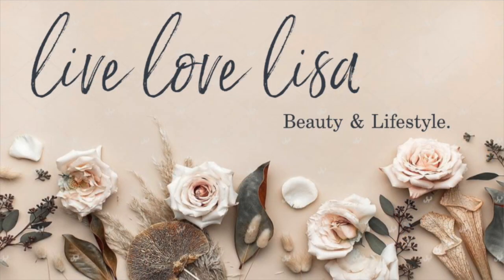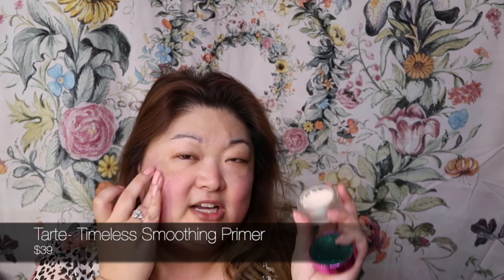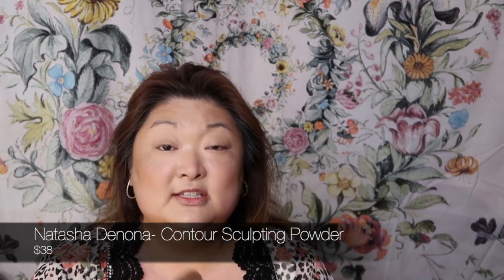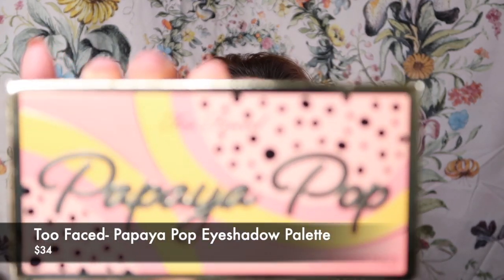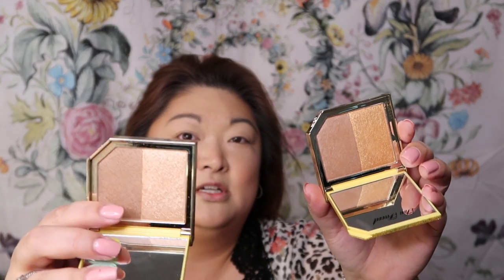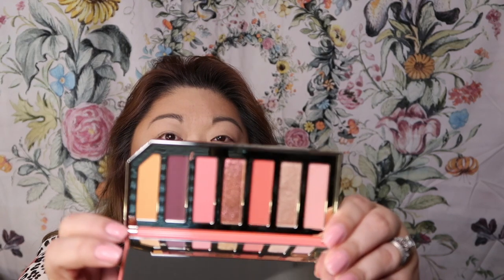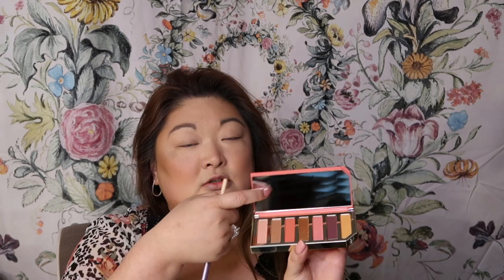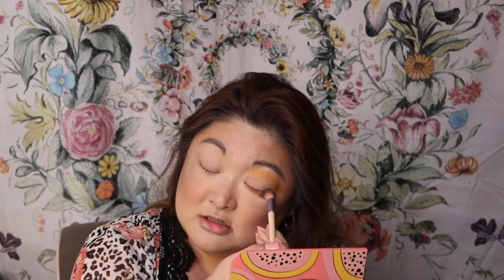Playing with New Too Faced.. New Holy Grail??!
Hellooo Gorgeous!!
I hope you enjoyed this look  I created today using some NEW TOO FACED Makeup I got including this AMAZING Highlight Bronzing Duo that just might be my go to summer grail! I loved creating this look for you all, I hope you did as well!

**PRODUCTS USED**

Face:

Ren Clean Skincare- Clean Screen Mattifying Face Sunscreen SPF 30
Laura Mercier- Pure Canvas Primer - Blurring
Tarte- Timeless Smoothing Primer
Soap & Glory- Kick Ass All Day Foundation
Milk Makeup- Matte Bronzer
Natasha Denona- Contour Sculpting Powder
Bareminerals- Mineral Veil Setting Powder
Too Faced- Tutti Frutti - Pineapple Paradise Strobing Bronzer Highlighting Duo
Cover FX- Monochromatic Blush Duo
MAC Cosmetics- Fix+ (Shimmer) in "Bronzelite"
Urban Decay Cosmetics- All Nighter Long-Lasting Makeup Setting Spray

Eyes:
Urban Decay Cosmetics- Original Eyeshadow Primer Potion
Too Faced- Papaya Pop Eyeshadow Palette
Benefit Cosmetics- Base Booster Glitter & Shadow Glue

Lips:
L'Oréal- Colour Riche Shine Lipstick in "Sparkling Peach"
Too Faced- Lip Gloss (holiday collection) in “Gingersnap”